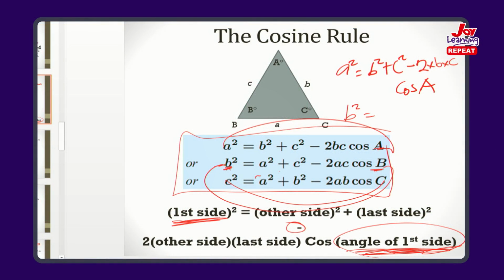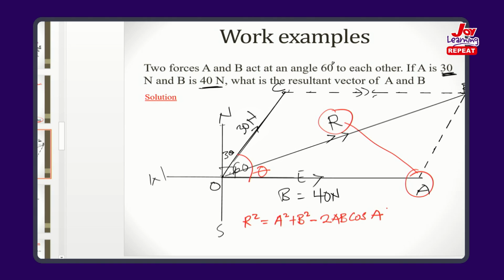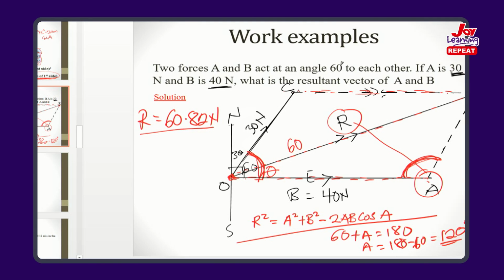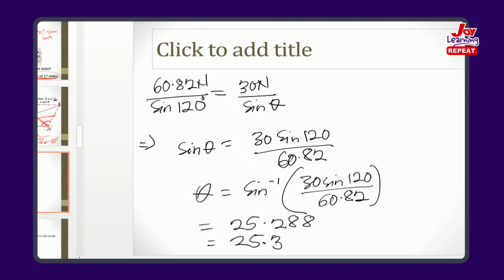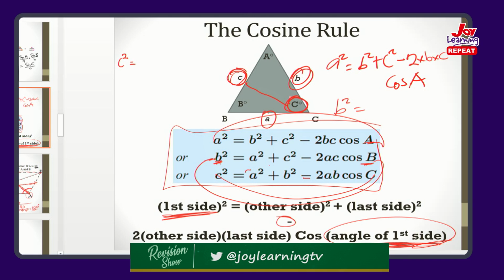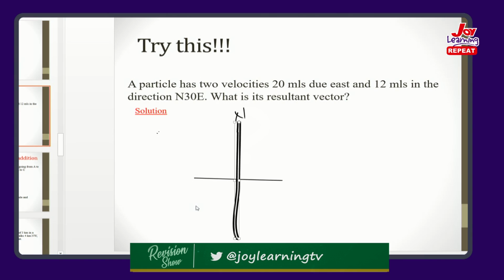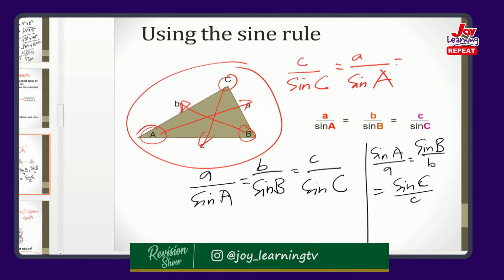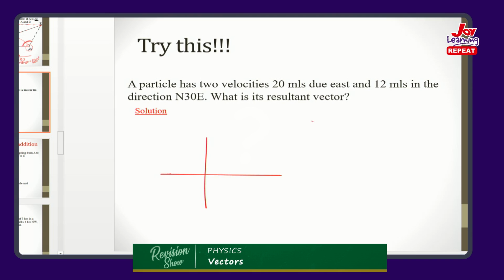Physics - Vectors - Part 2 (13/08/2021)